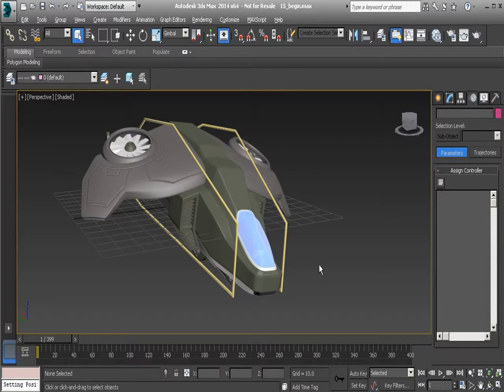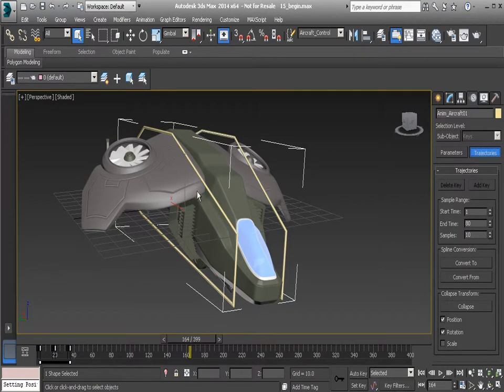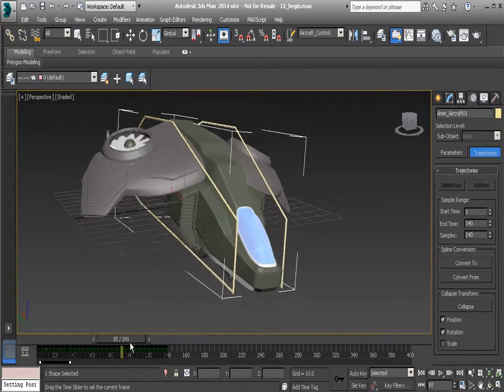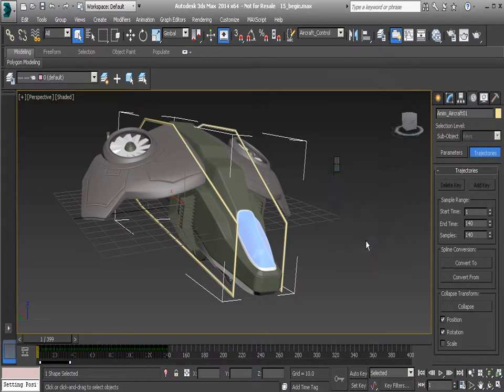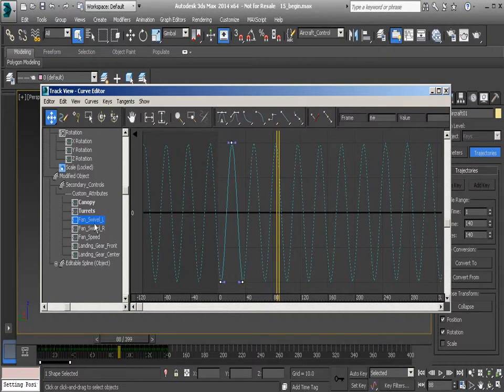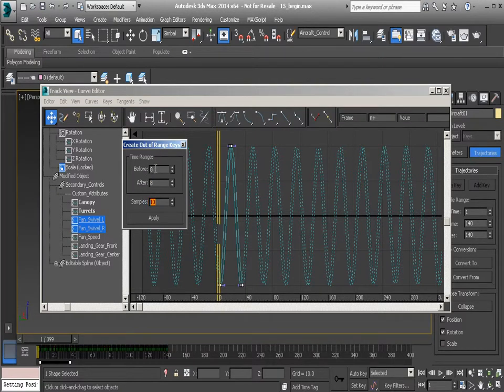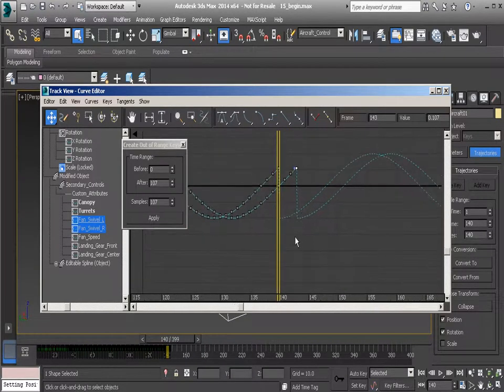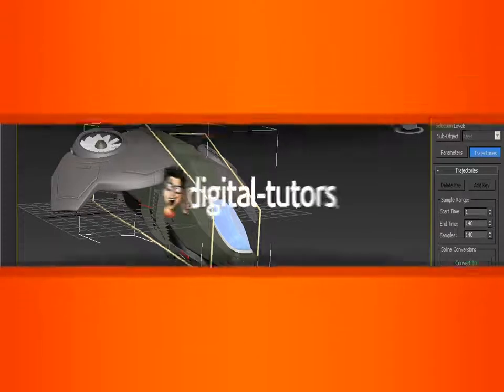15. Baking animation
15. Baking animation